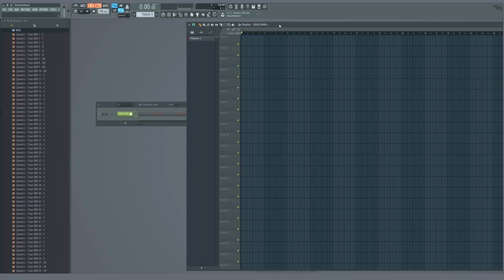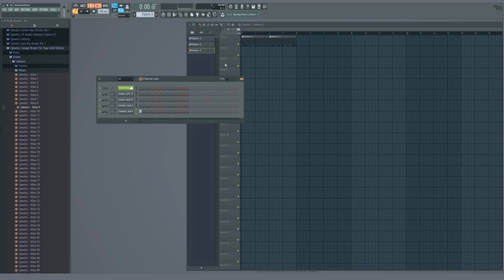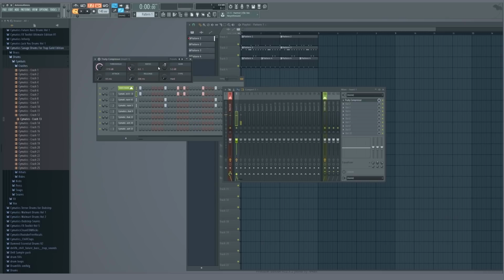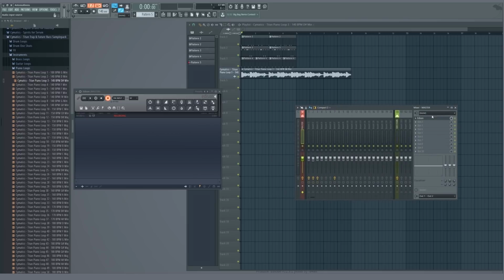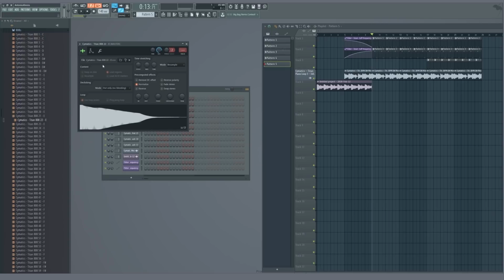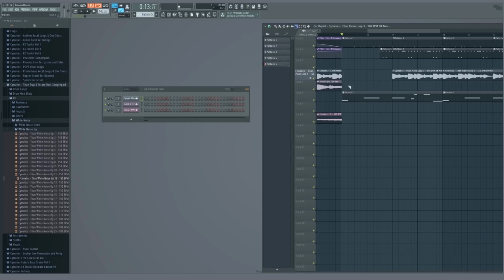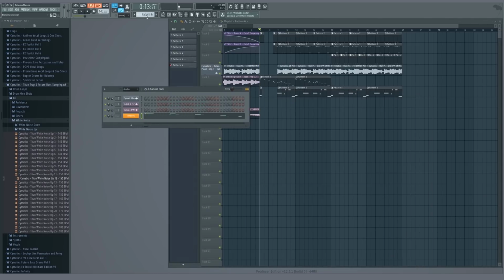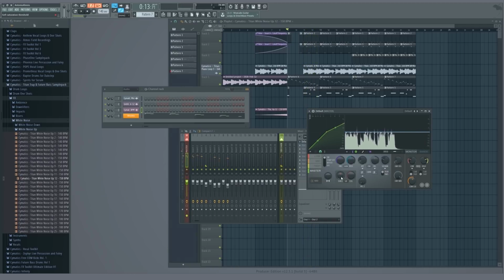HOW TO MAKE TRAP | Making a Beat in FL Studio (2018)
In this tutorial, Nasko will walk you through the process of creating a Trap drum beat in FL Studio using only samples and FL Studio stock plugins. He’ll start by carefully selecting appropriate samples for the kick and snare - two extremely important elements in Trap or Hip Hop beats.

From there, he’ll tweak the samples and add other drum elements such as hi hats and crashes to complete the framework of the drums. Nasko will then experiment with warping and slowing piano loops to add melodic elements, as well as write in the 808 pattern.

Watch the entire creative process of writing, arranging, and mixing a Trap beat from start to finish - all within FL Studio using only stock plugins.